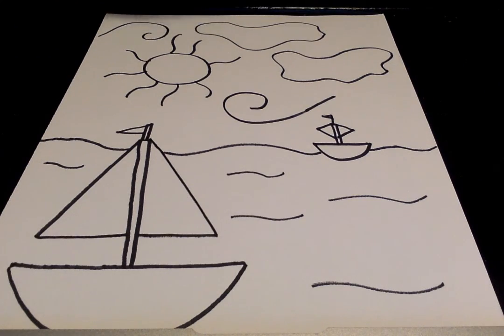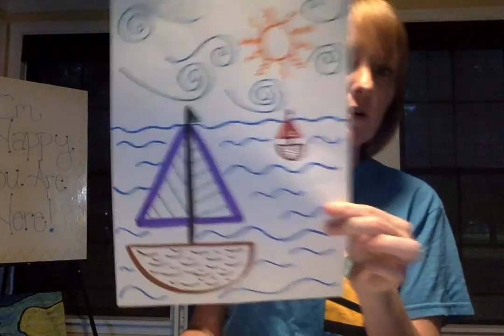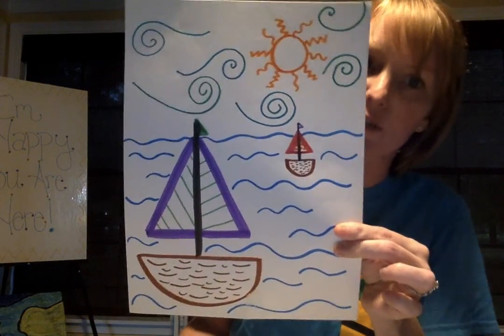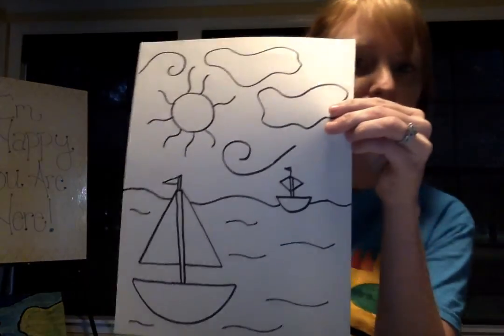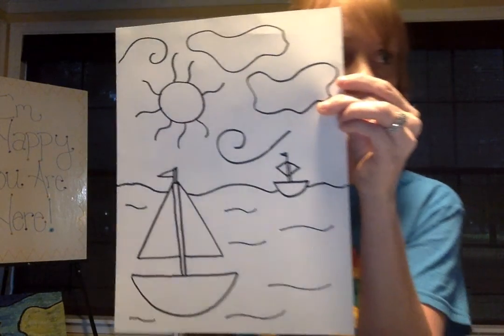First Grade sailboat shapes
This video teaches you how to make a sailboat picture with geometric shapes.